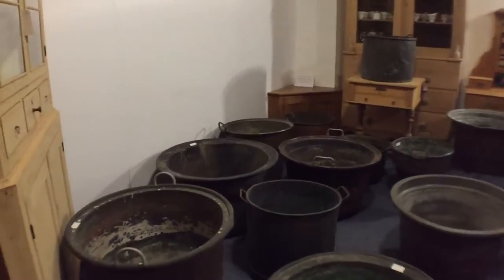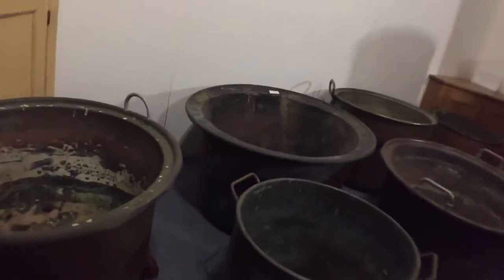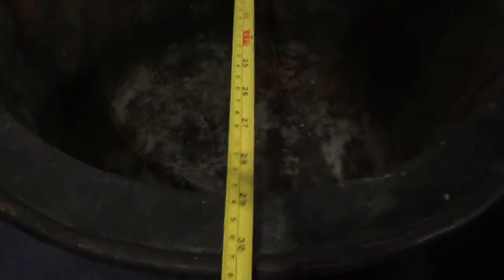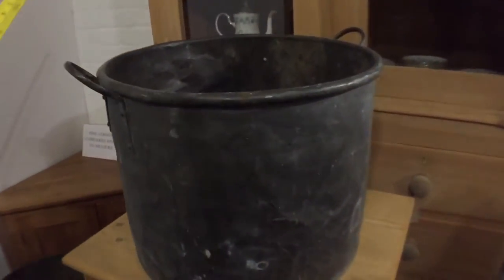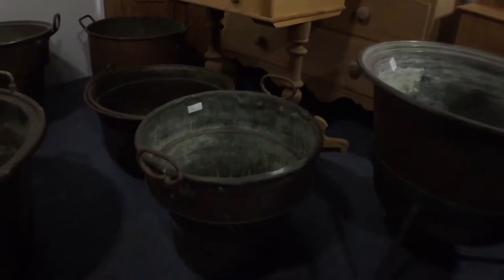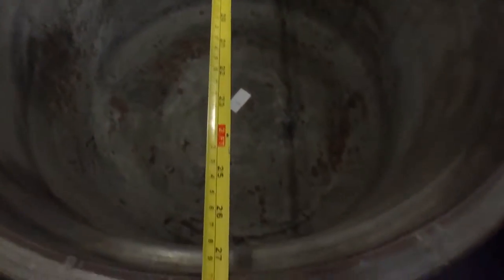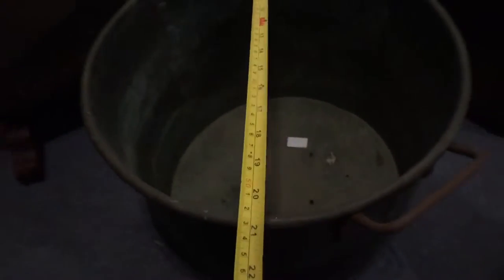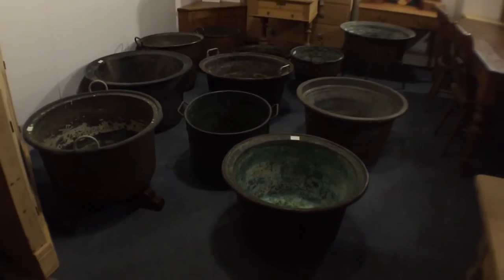Antique copper cauldrons for sale - Pinefinders Old Pine Furniture Warehouse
A variety of antique East German copper cauldrons. Varying in size and style, some with handles, some cleaner than others but all well used with plenty of character. Ideal for use as planters or for storing your logs in for your wood burner. Can be polished up if necessary.